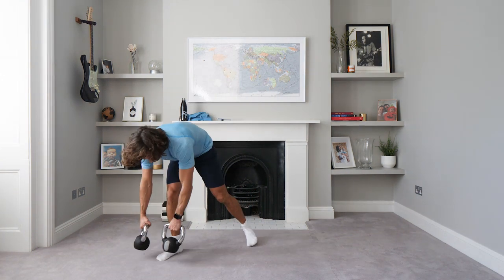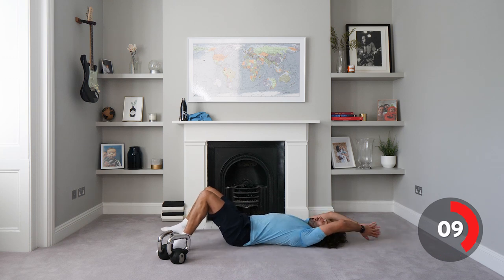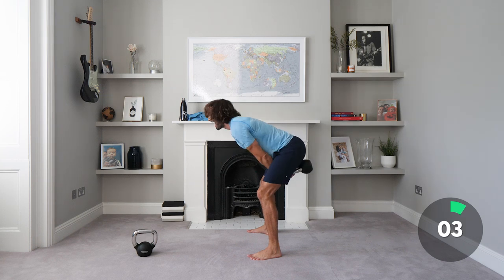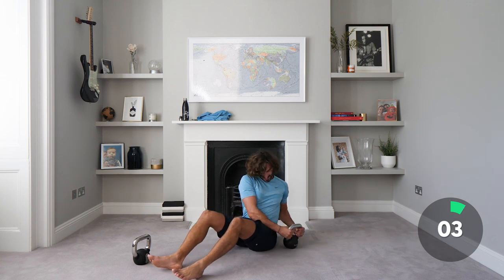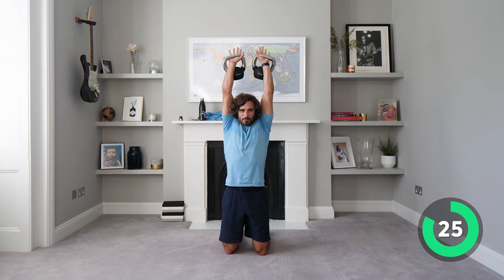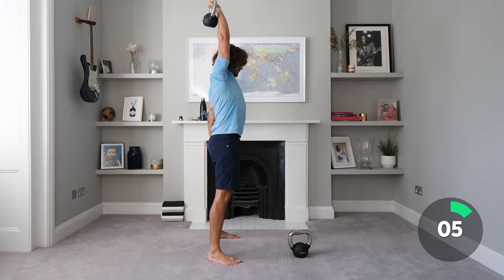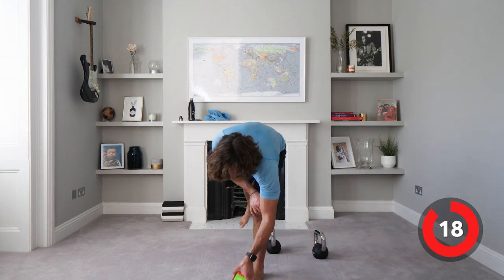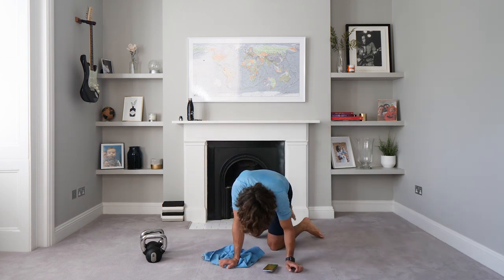20 Minute Home Kettlebell Workout | The Body Coach TV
For this workout you'll need one set of kettlebells. I'm using 8kg but use a weight that is suitable for you. Give it a go and let me know what you think.

I've added a timer to this workout for the first time - do you like it?

For more info on my tailored meal and workout plan